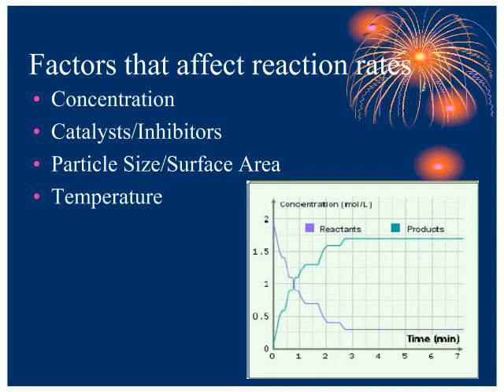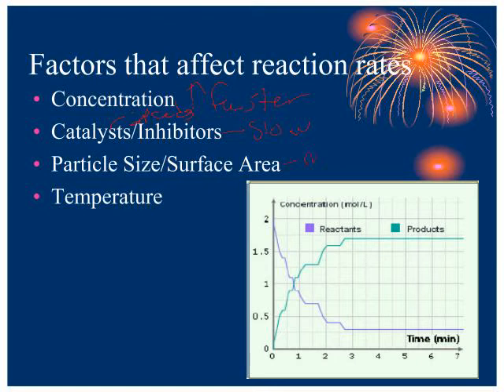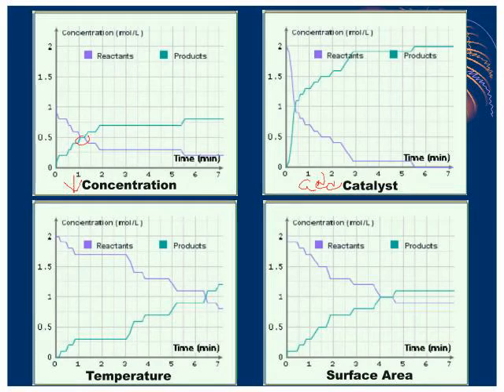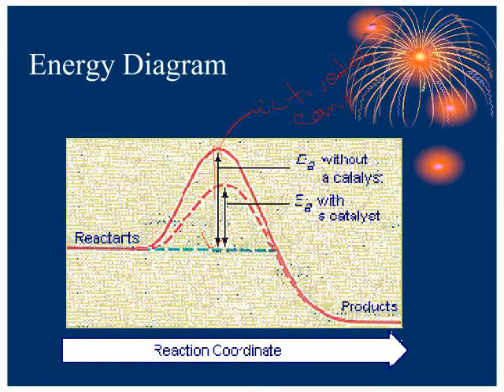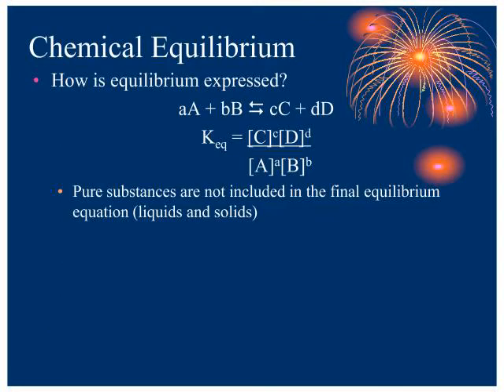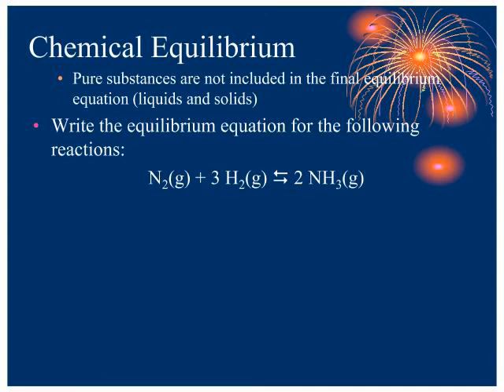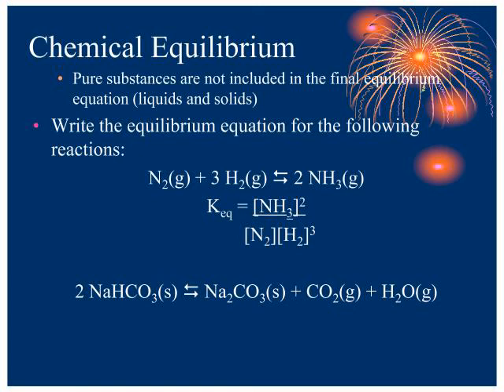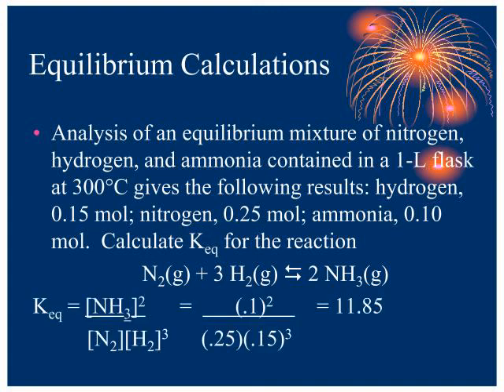McEachern 2010-11 112 reaction rates and equilibrium.mp4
Factors affecting Reaction Rates and Chemical Equilibrium